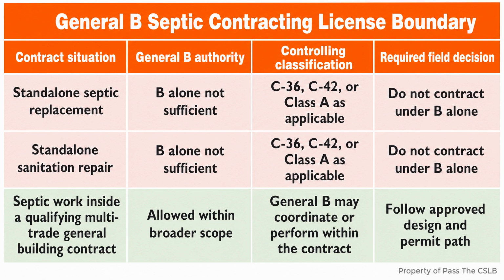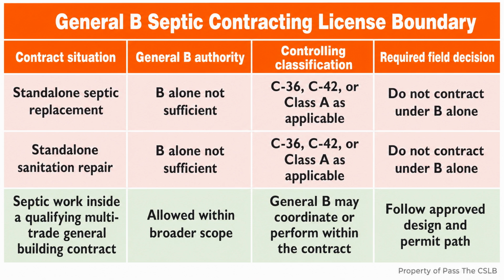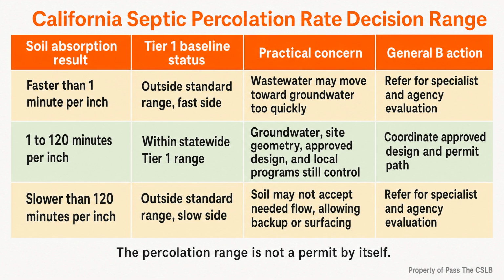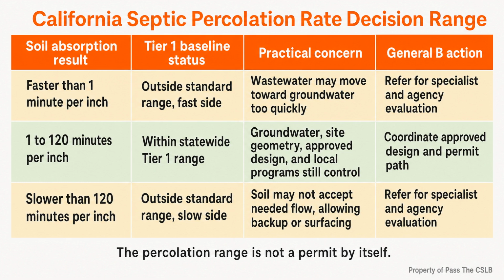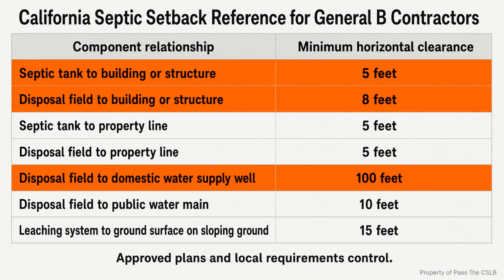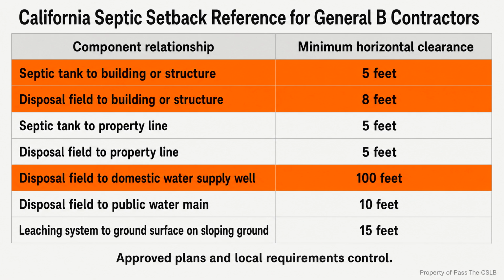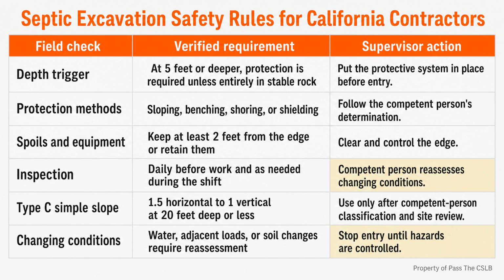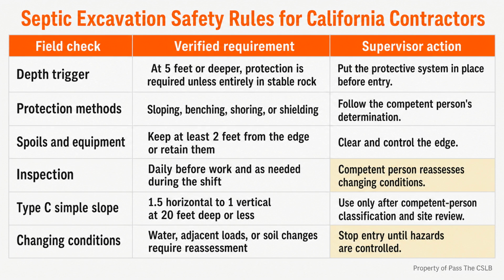California B License Exam - Septic and Percolation Testing | Audio Study Guide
I explain how a California General B contractor should handle septic systems without crossing into septic design. I focus on the decisions that protect the project: recognizing the licensing boundary, ordering soil and percolation work early, identifying the approving agency, preserving required site space, coordinating abandonment, and supervising excavation safety. I connect these decisions to the published CSLB study outline, where plumbing, project coordination, code compliance, and personnel safety are testable areas.

Key concepts include the Tier 1 percolation range of 1 to 120 minutes per inch, the 5-ft tank-to-building setback, the 8-ft disposal-field-to-building setback, the 100-ft disposal-field-to-well setback, California Plumbing Code Table H 101.8 and Section 722.3, the State Water Resources Control Board OWTS tiers, Cal/OSHA Title 8 Sections 1541 and 1541.1, the 5-ft protective-system trigger, the 2-ft spoil setback, and the Type C slope of 1.5 horizontal to 1 vertical. I also explain when C-36, C-42, or Class A authority controls a standalone contract. This episode is grounded in the provided research report.

Use the link in this description to open the audio practice quiz for this episode. The questions are read aloud, and you answer by tapping, so the quiz works for studying while driving, working, or otherwise on the go.

0:00 Introduction: The septic boundary
1:18 The General B licensing boundary
3:29 Percolation testing and the soil speed limit
6:04 Environmental Health and specialist control
8:25 Septic setbacks: 5-8-100
10:18 Abandoning old septic systems
11:48 Excavation safety and the competent person
14:37 Estimating, sequencing, and failure signals
16:11 Practice quiz and final takeaway